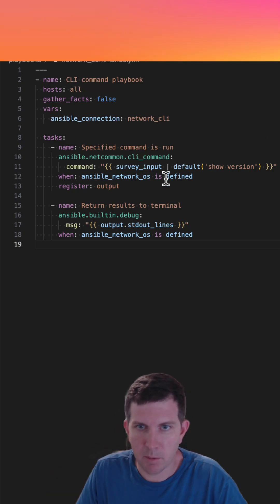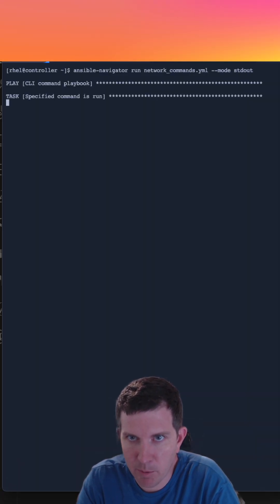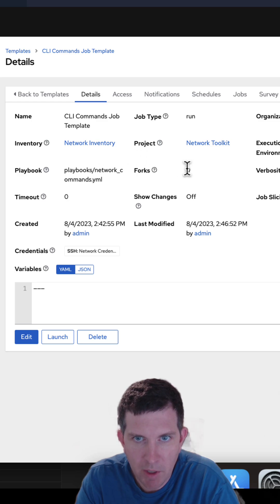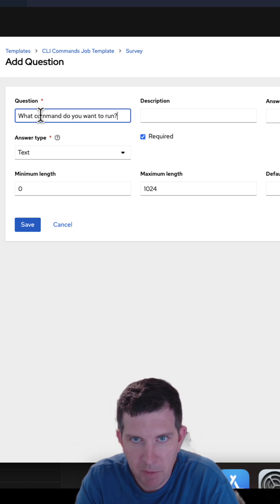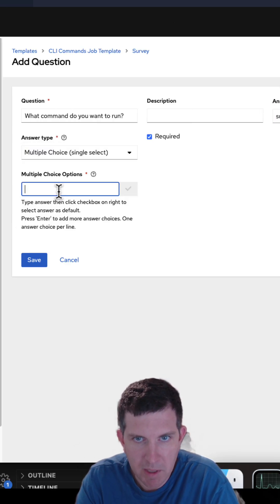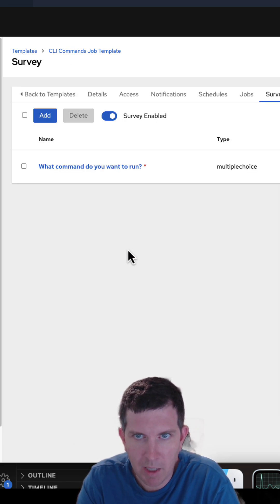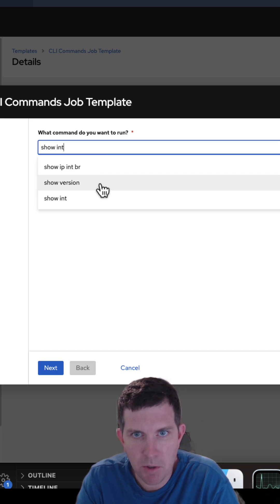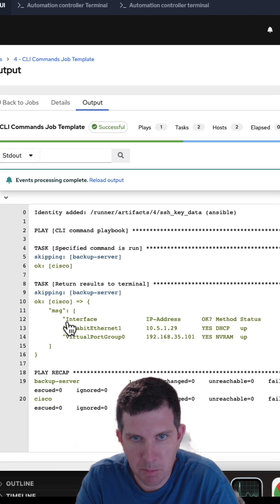Uplevel automation with Ansible Surveys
Sean Cavanaugh shows you how to operationalize your Ansible Playbooks with surveys. This can be done with the Red Hat product Ansible Automation Platform which you can get a free home lab developer license or even use the upstream Github project AWX.